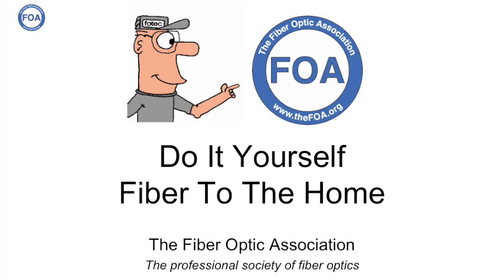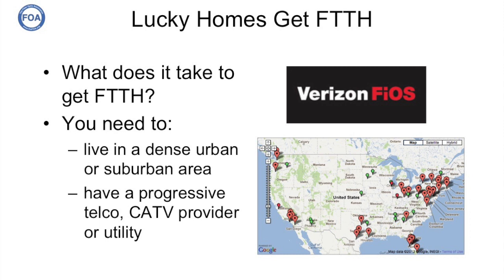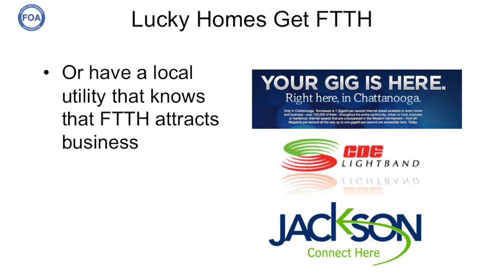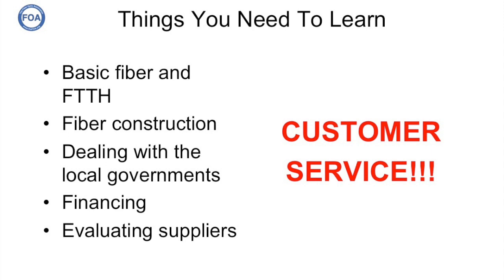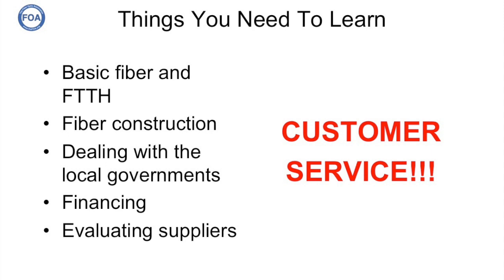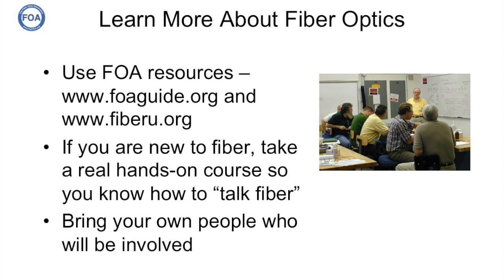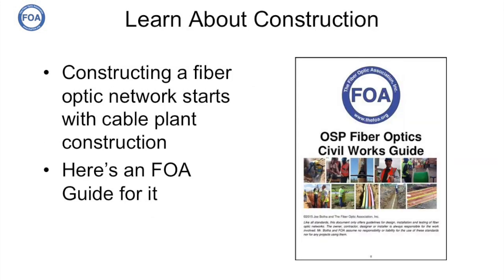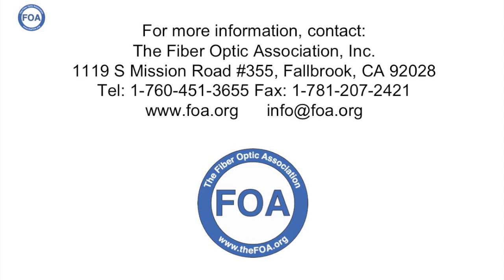Lecture 45 Do It Yourself Fiber To The Home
Today everybody needs bandwidth in their Internet connections. We're streaming video"OTT" - over the top instead of having a CATV connection - maybe multiple videos at one time on a single connection to the home - and talking about the Internet of Things (IoT). Only fiber optics can provide this kind of bandwidth.
But many people live in areas where their telephone, CATV or ISP (Internet service provider) will never spend the money to built a FTTH network. Do you live with this - or move?
FOA is being contacted by many people who want to know how they build their own FTTH network - real estate developers, small utilities or coops, etc. We've helped some of these projects and they want to share their experiences with others to help them be successful also.
This video is an overview of how to built your own FTTH network. Other videos in this series will cover actual systems built as DIY FTTH projects.